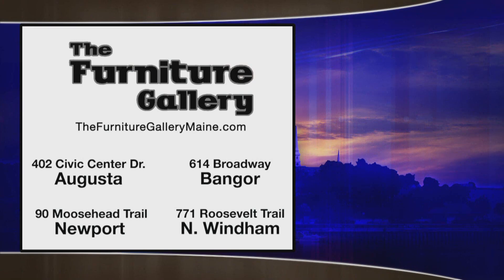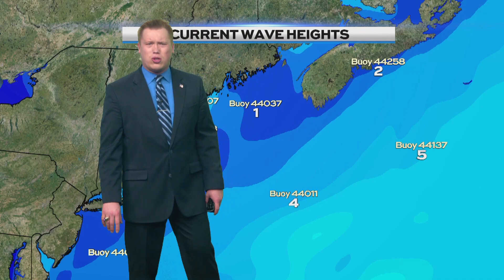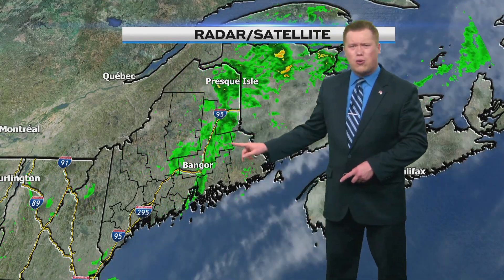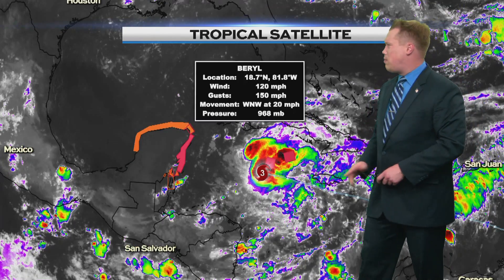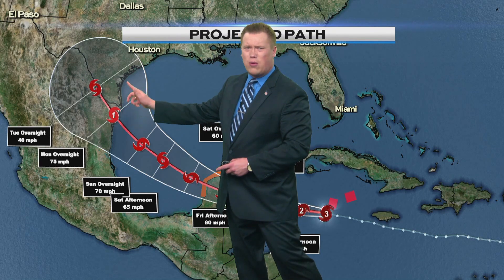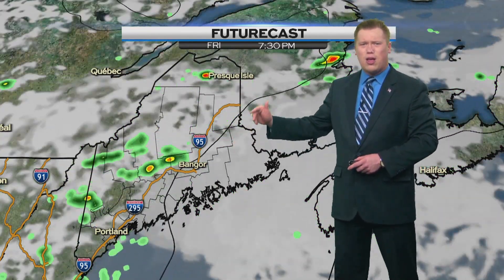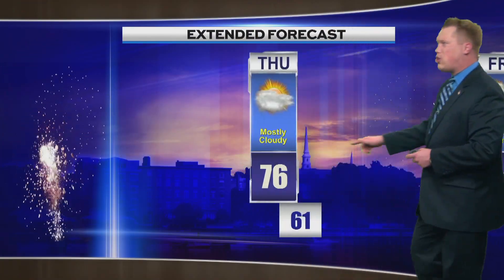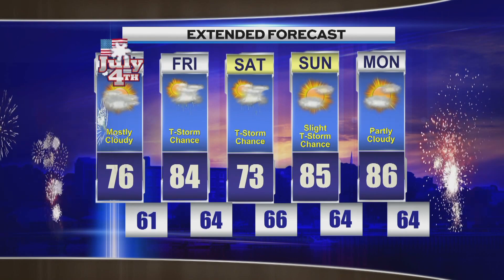Afternoon Weather, Thursday, July 4th